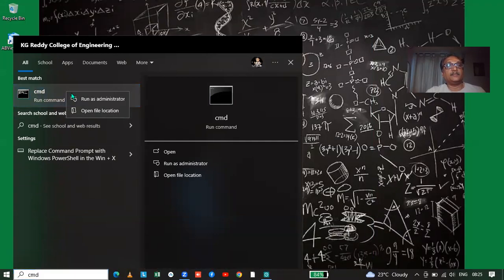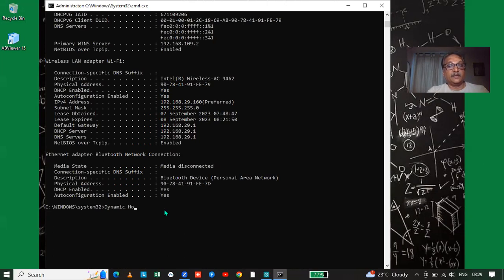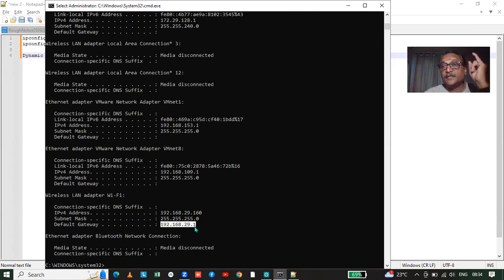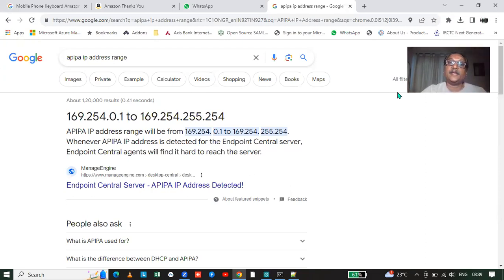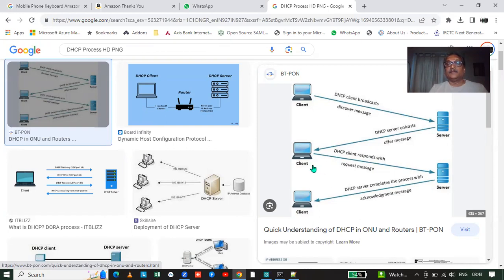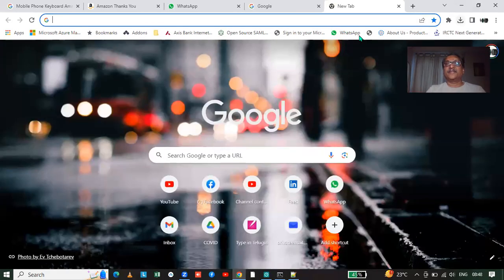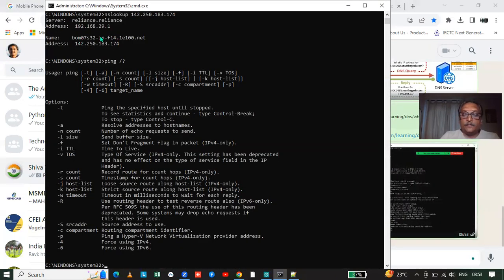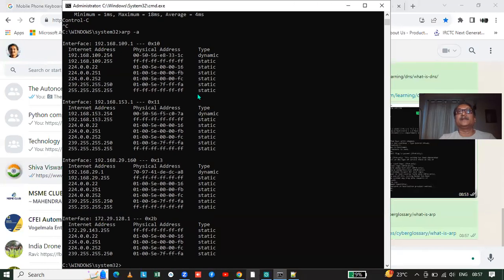Internet Protocol Version 4.0 Addressing - Part 03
In this Video, a few useful commands are demonstrated.

The following websites will help the readers better understand DHCP, DNS and ARP

Please do not hesitate to comment for any questions.